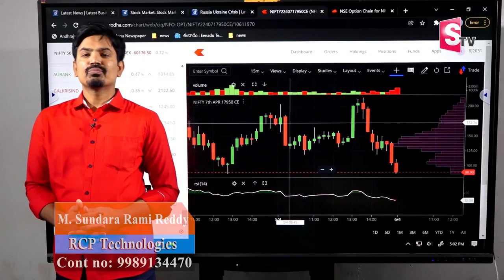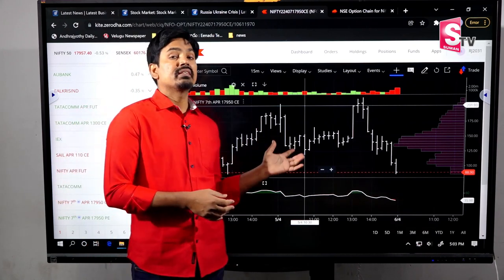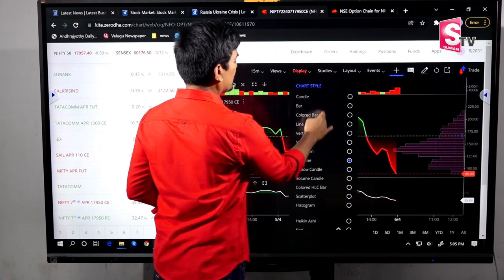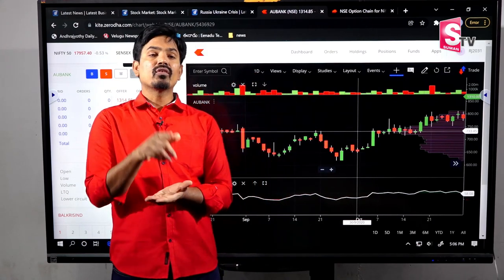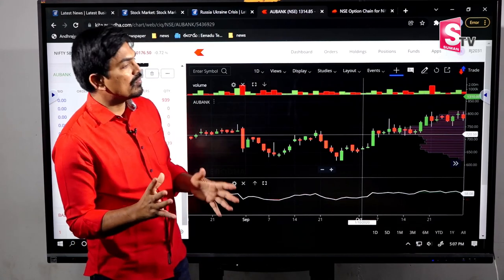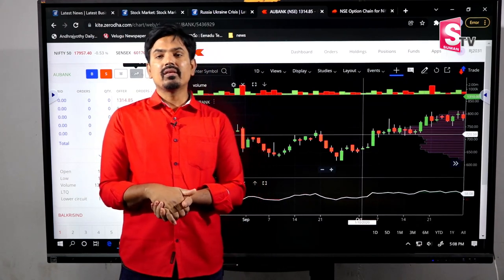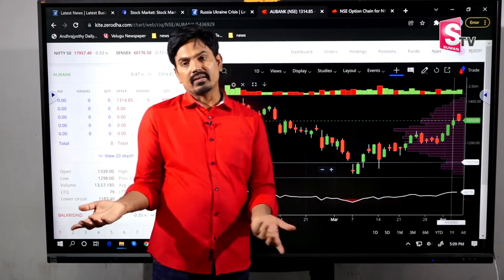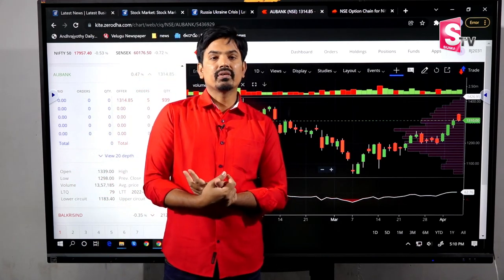Sundara Rami Reddy - Best Candlesticks analysis | Complete Candlestick Patterns | Best Trading tips